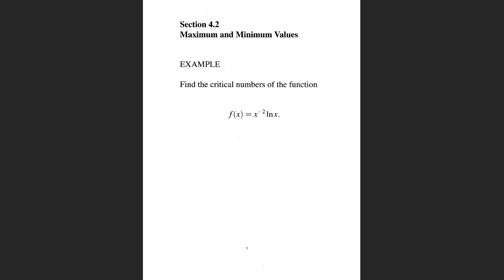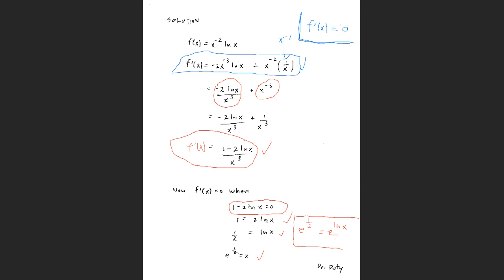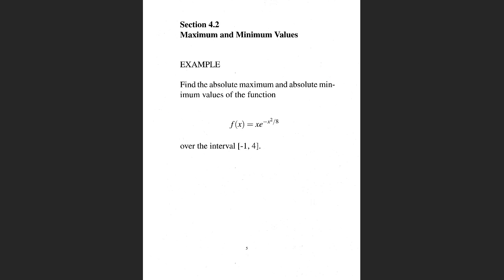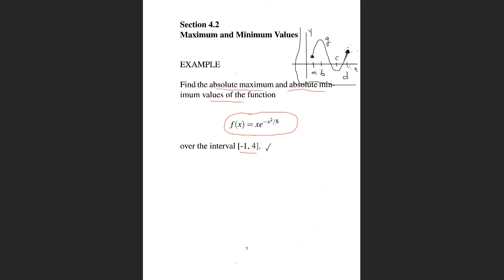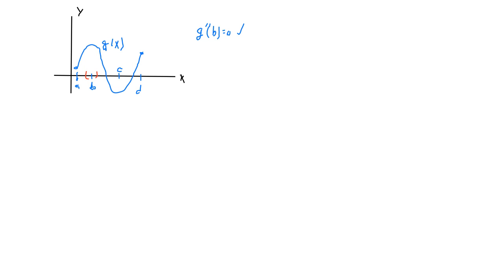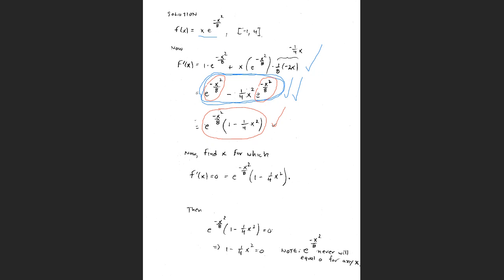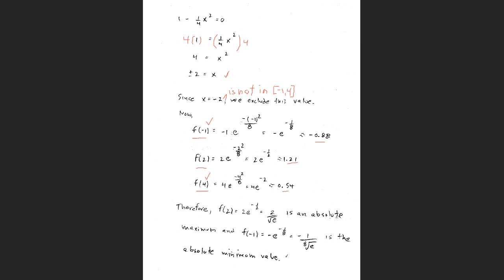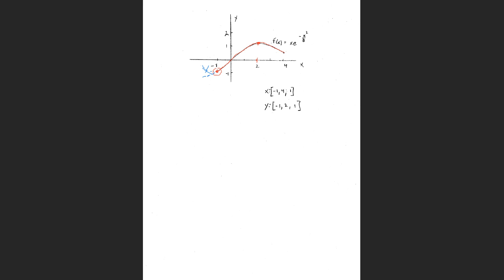Section 4 2 Examples'' Fall 2020